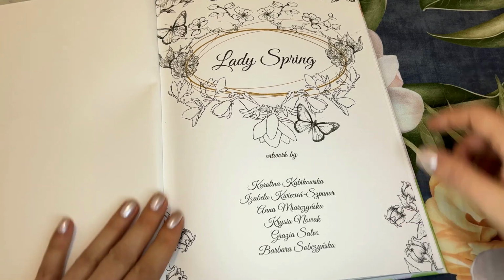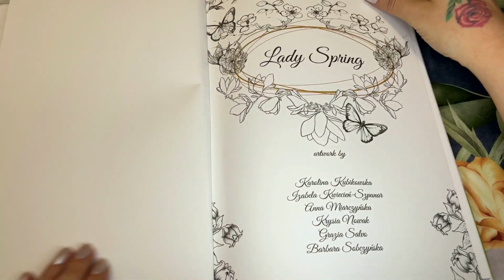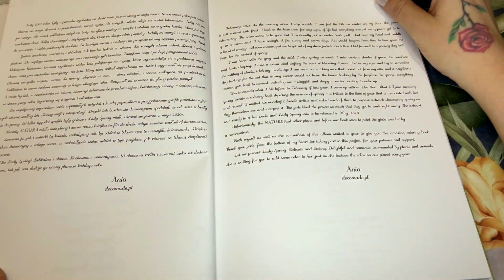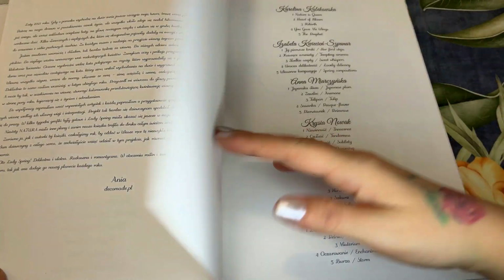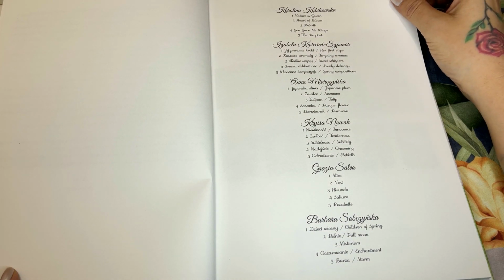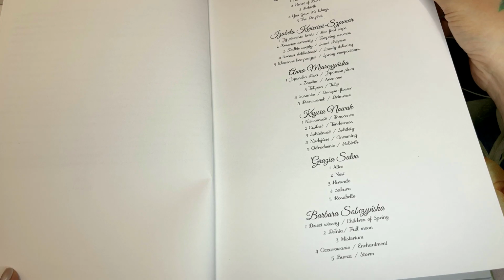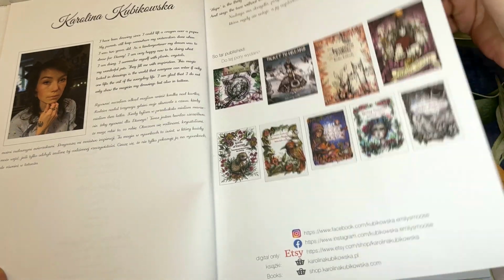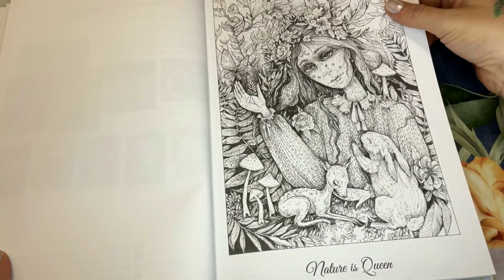Lady Spring Coloring Book Flip Through | Polish-English edition Delightful and Romantic Book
Hi everyone and thanks for joining me today! Today I share with you a delightful and romantic coloring book surrounded by plants and animals. Lady Spring by K. Kubikowska, Szpunar, A. Miarczynska, K. Nowak, Grazia Salvo, B. Sobczynska-Seen through the eyes of the imagination of six great female artists.

Lady Spring Colouring Book Flip Through - Polish-English edition, Seen Through the Eyes of the Imagination of six Great Female Artists

Book: Lady Spring by K. Kubikowska, Szpunar, A. Miarczynska, K. Nowak, Grazia Salvo, B. Sobczynska

Everything I do on this channel I do with passion and with great pleasure, putting your heart and soul requires passion, being confident, and being open to learning. It requires trusting your guts to do the right thing!

Artist: Sweethearts - TrackTribe (1)

Thank you so much for your support, I am so happy to be with you here on my channel, please take a moment to say hello to me.
Blessings, peace and kindness to you all!